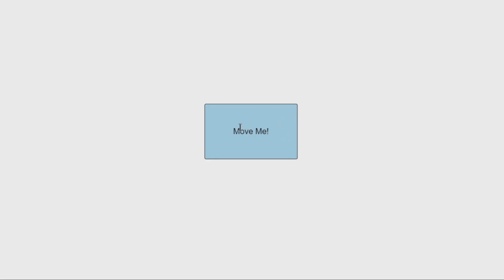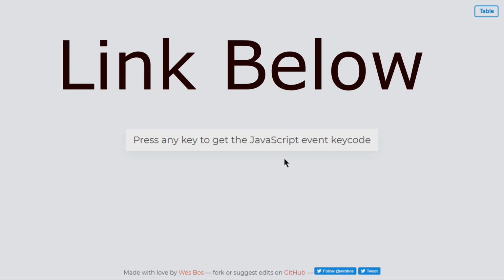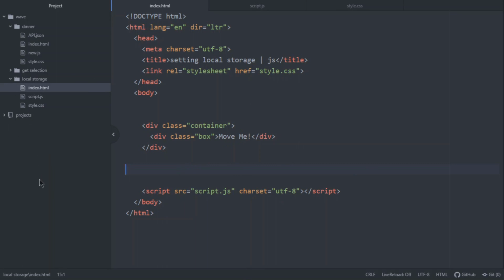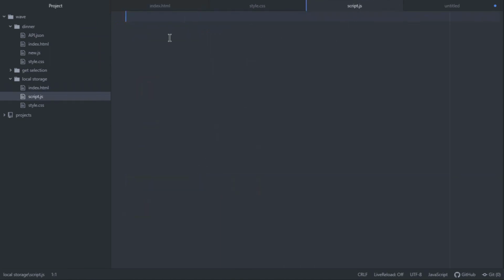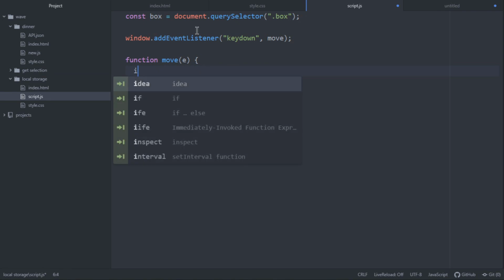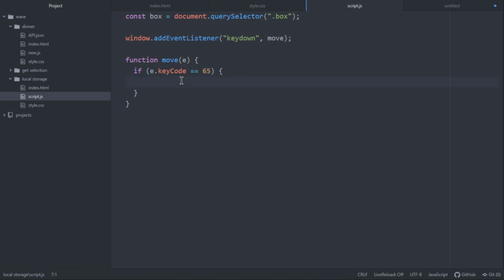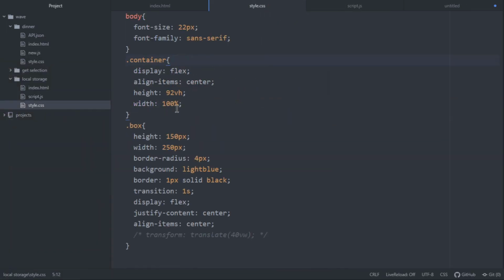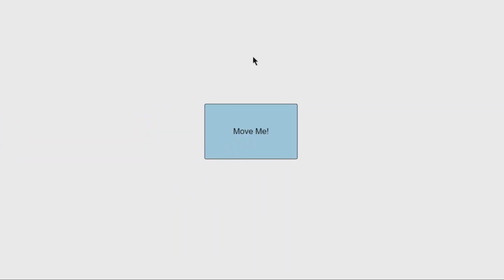Manipulate Keyboard Keys With Javascript | Keyboard Events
Manipulate Keyboard Keys With Javascript | Keyboard Events - in this javascript project,  I'll show you how to use your keyboard keys to trigger a function so you can use keyboard shortcuts..or how to detect key presses..
[LINKS]:
[TAGS]:
Manipulate Keyboard Keys With Javascript, Keyboard Events, create keyboard shortcuts, KeyCode, keyup, keydown, keypress, trigger function with keyboard events, javascript, web development, html, css, html css javascript, web game development, how to detect key presses in javascript, JavaScript tutorial for beginners, hotkeys, keyup keydown keypress javascript, how to move an object with arrow keys using javsacript